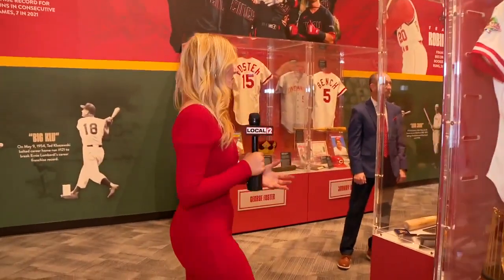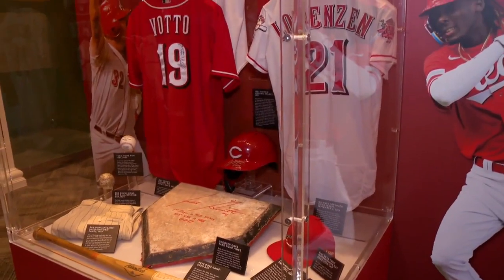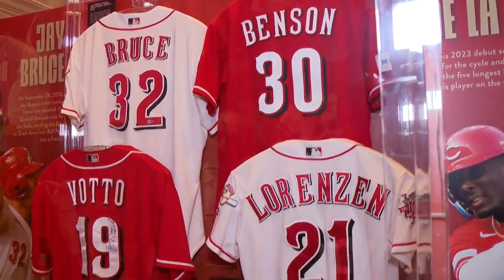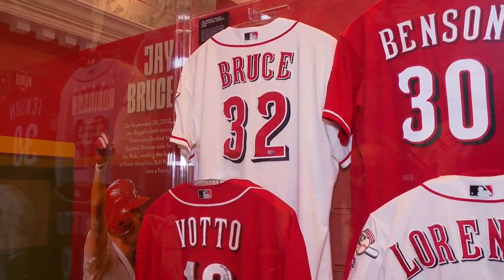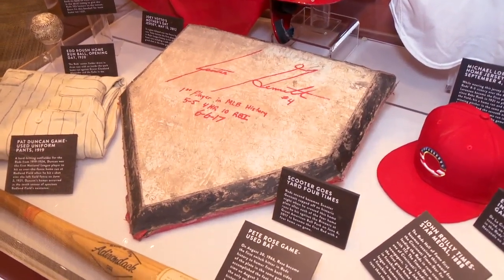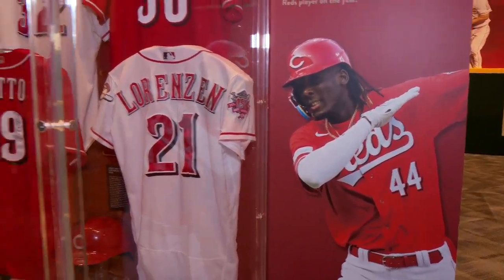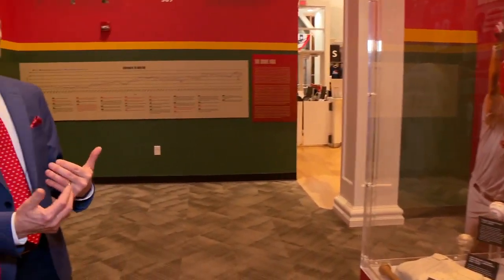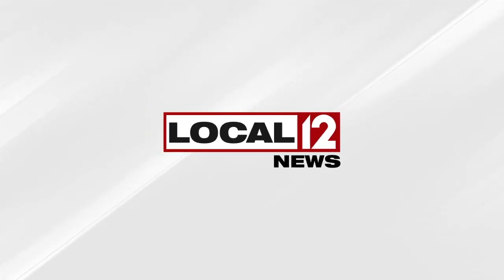New Reds Hall of Fame exhibit celebrates the history of the home run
“The Long Ball: A Home Run History of the Reds” opens Friday, March 22